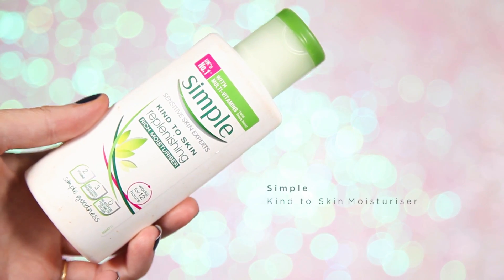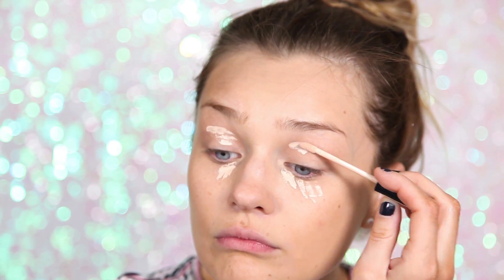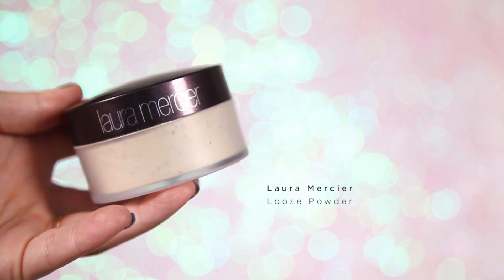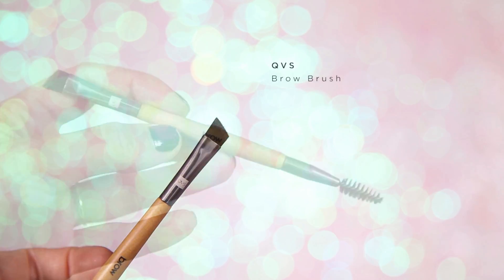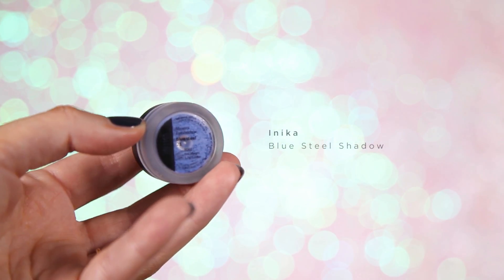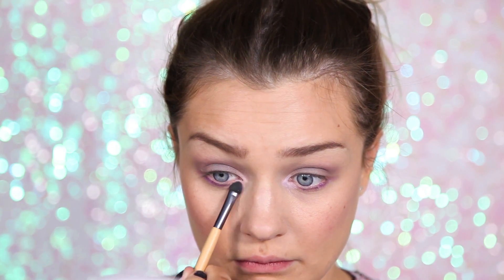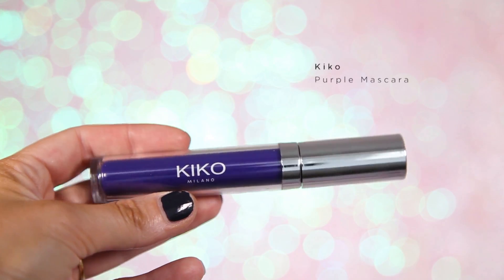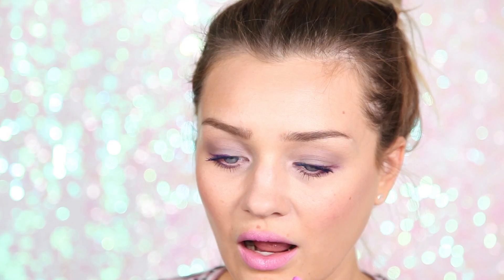COLOUR POP Makeup Tutorial! | Tiny Twisst | ad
♥ COLOUR POP Makeup Tutorial!

HEY! I absolutely love injecting some colour into my makeup look but also like to keep it subtle - this makeup look is perfect for both! I love a little COLOUR POP! I love the little hints of colour and think these compliment each other so well! All products used can be found below!

Laura x

P.S For hair videos and tutorials check out my hair playlist

• SOCIAL MEDIA & CONTACT LINKS •

• LINKS •

• BRUSHES USED •

Some items in my videos are sometimes gifted to me by PR's. I would never post about an item unless I would recommend it to a friend, so you can be sure to have my full honest opinion.